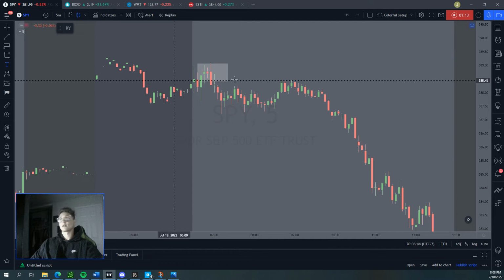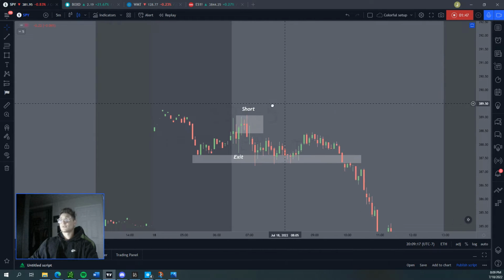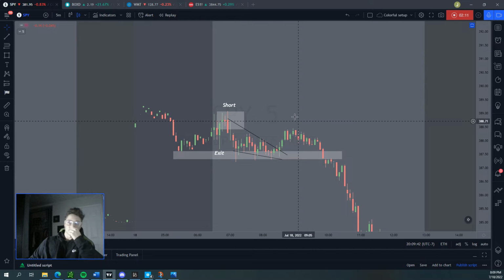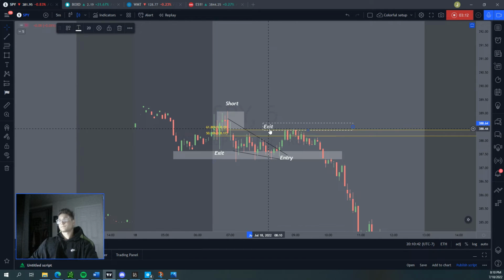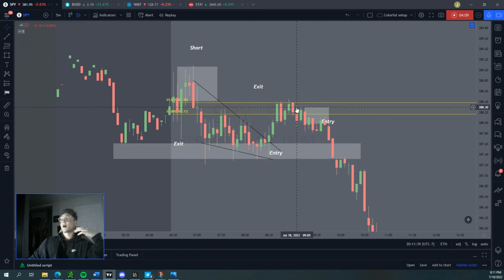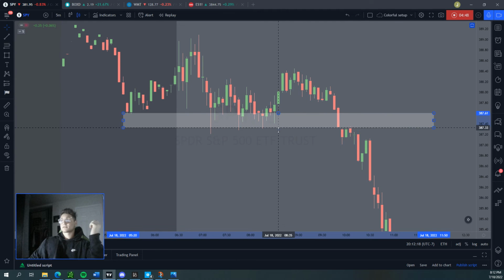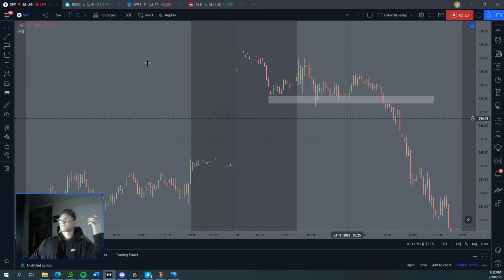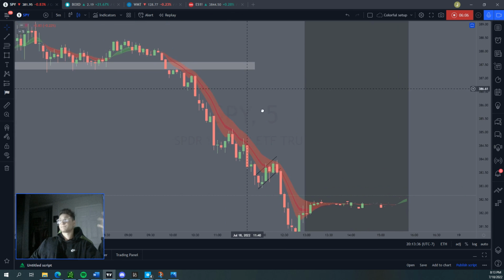A great day to be a SPY/SPX trader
Today I discuss my favorite setups

1. Bearish candle formations
2. Wedges
3. Golden zone fib levels
4. Support/resistance retests
5. Bear/bull flags.